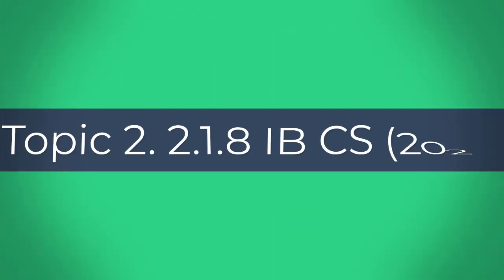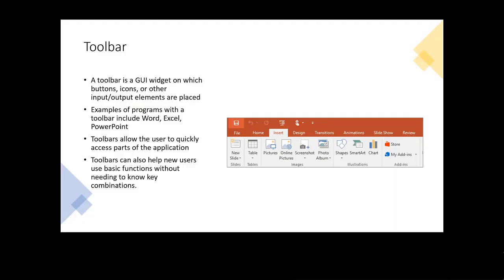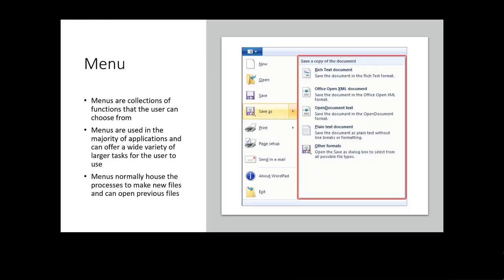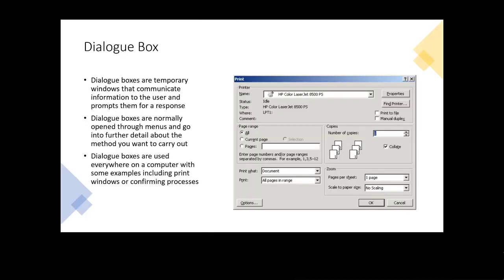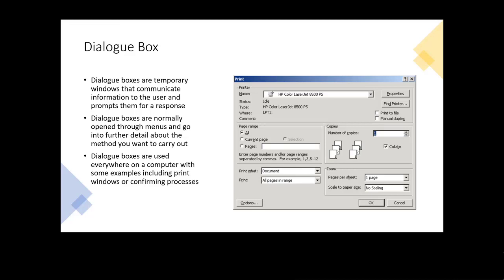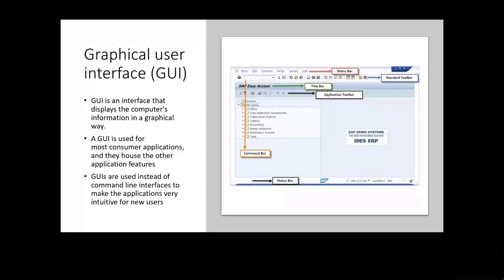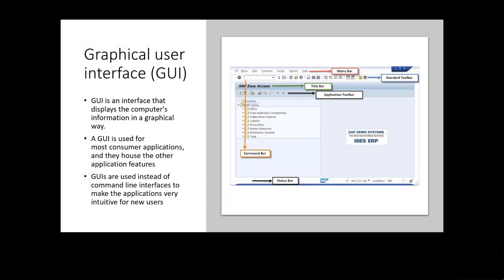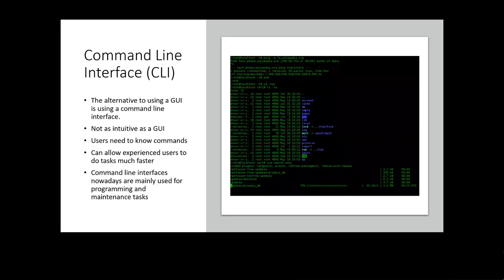Topic 2. 2.1.8 IB CS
2.1.8 Identify common features of applications, (2021).